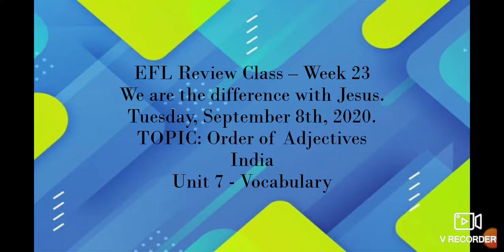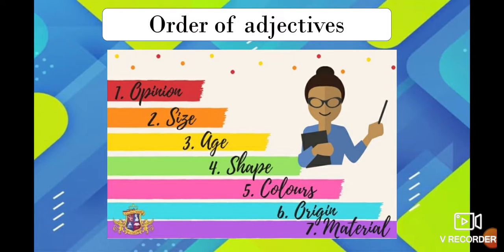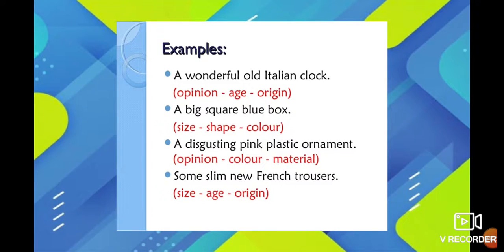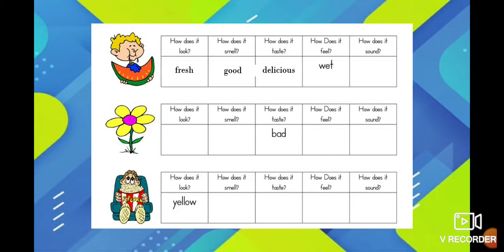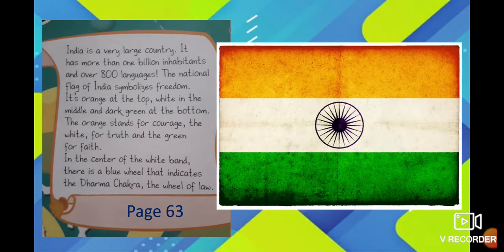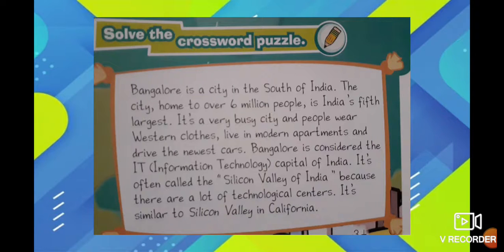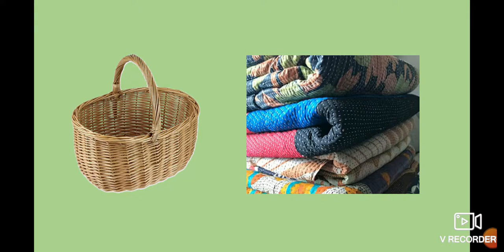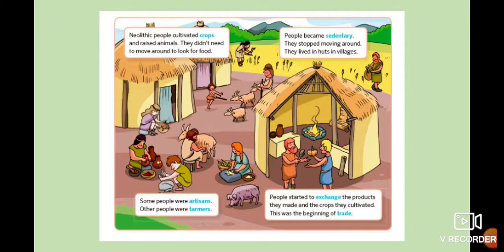EFL Review Class 4thB Week 23